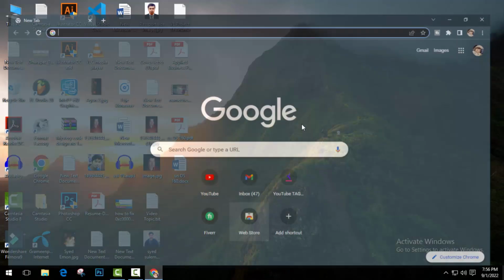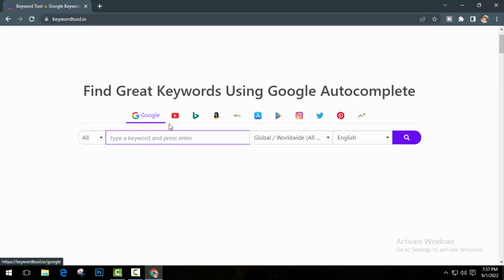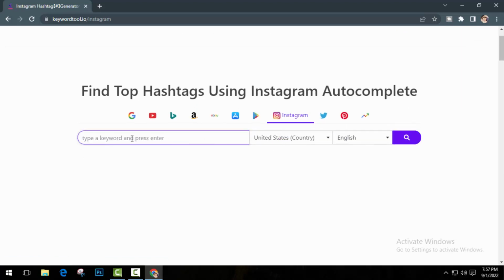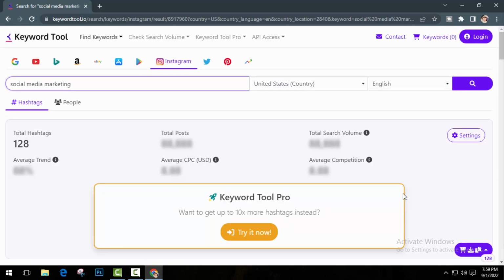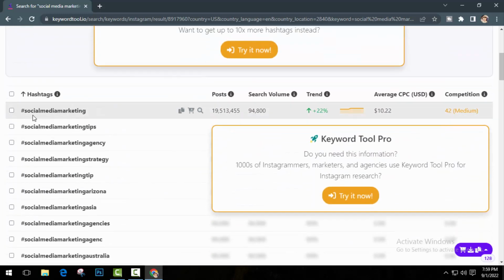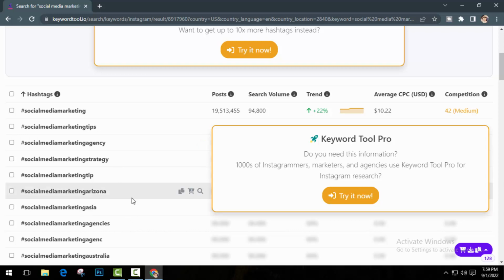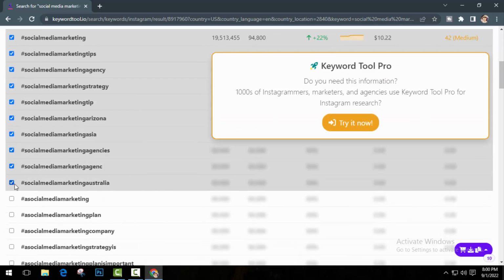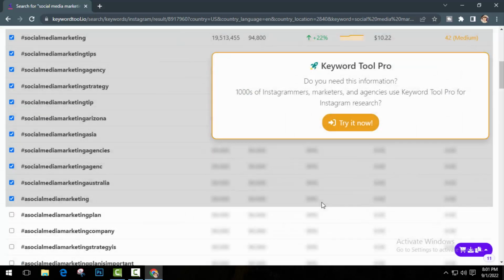How to Find Best Hashtags for Instagram for Likes and Followers - Instagram Viral Hashtags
Good hashtags can viral your post and reels on Instagram. Many successful companies now use Instagram marketing to grow their business. You can also grow your business with Instagram marketing. Just you have to know about Instagram's marketing strategy.
Newly I'm join in Fiverr you. So you also place an order on Fiverr: